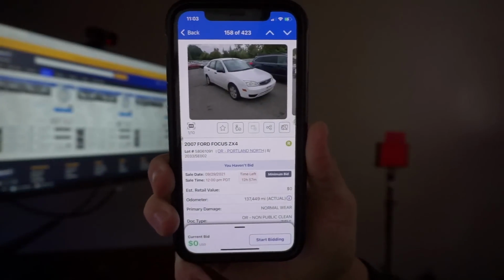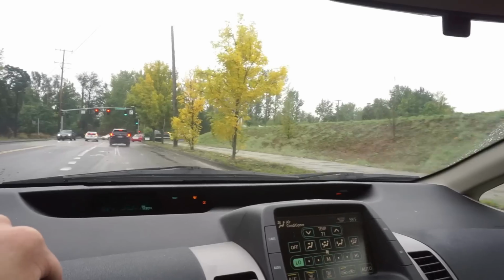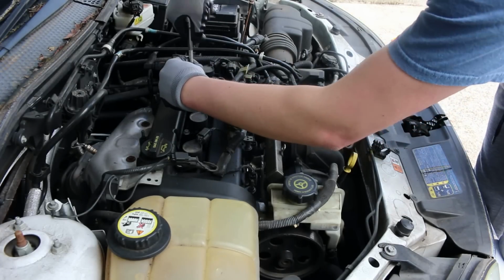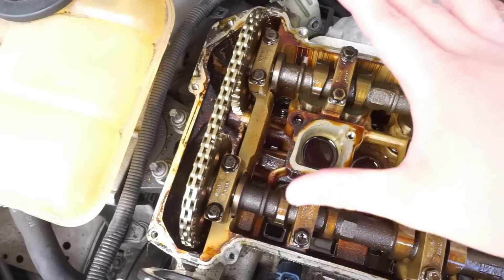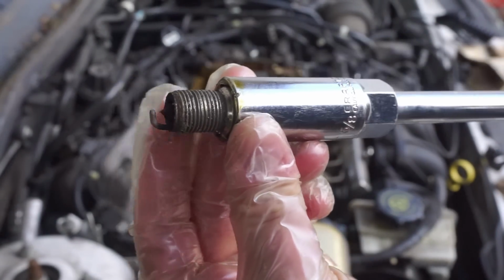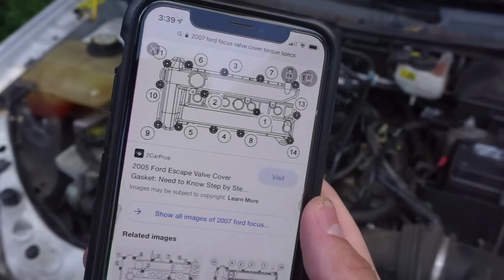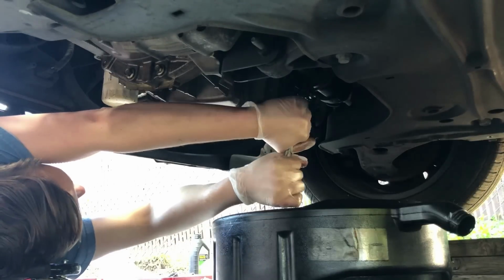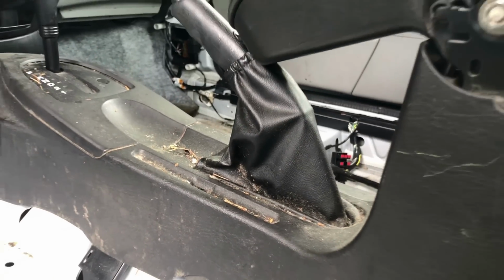I Flipped a $600 Car.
The act of flipping a car is simple. You buy an automobile at a low price and resell it at a higher price for profit. Well it’s not just that simple because the most difficult part is actually finding a good deal.

Using my prior experience, I ended up searching for a car on Copart.com which is not a sponsor of this video. Copart sells clean, rebuilt and salvage title cars that go through insurance claims. They do also sell donated vehicles that sometimes if you get lucky don’t have any problems.

The auctions are held 100% online so that means you can buy cars from different states

In order to bring this car to run mechanically sound, there are a few items that need to be done to this car. Let’s break it down. As previously mentioned, this model of the Ford Focus has a few common issues, the valve cover gasket will need to be replaced, along with the engine mount. This car will also need a fresh oil change along with a complete full detail inside and out.

The first item I decided to tackle was the valve cover gasket. In order to replace the valve cover gasket, the coils needed to be taken off.

The timing of this flip turned out very well. While I was repairing the car, I found out that my brother in law was looking for a cheap car to buy. So I decided that instead of posting the car up for sale for around 2.5k - 3k, I would just sell it to him for 2k and immediately secure the profit. And that is what I ended up doing. With the sale secured, let’s break down the cost, the true profit and the hourly rate.

I won the car for $675. After all the fees, I ended up paying $943. The total cost of the parts came out to $102.34. A detailed breakdown of the parts that I bought, you guys can find down in the description while you’re dropping a like on this video.

The car detail was $350 and the trip permit that I purchased for it was $34.

So all in, this car cost me $1,429.31 bringing my clean profit to $570.69. Based on that profit I walked away with a $71.34 hourly rate. If I would have waited for a buyer at even 2.5k, my profit could have been $1,070.69 and my hourly rate would have been $133.84. Not too shabby.

Here is the detailed breakdown:
Bought: $675
Fees: $268
Gasket: $13.98
Engine Mounts: $40.98
Spark Plugs: $10.39
Oil Change: $36.99
Car Detail: $350
Trip Permit: $34
Total Cost: $1,429.31
Profit: $570.69
Hours: 9 hours - 1 hour for filming
Hourly Rate: $570.69 / 8 hours = $71.34